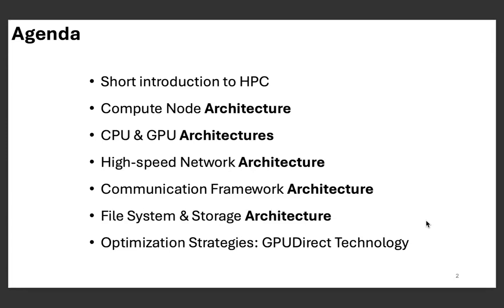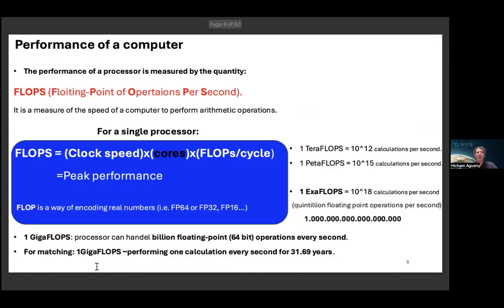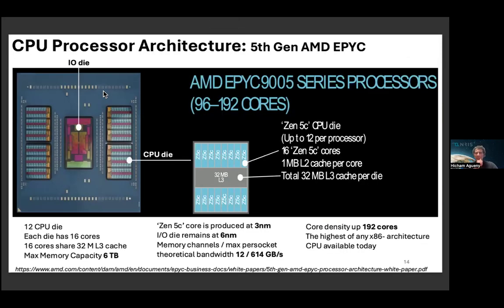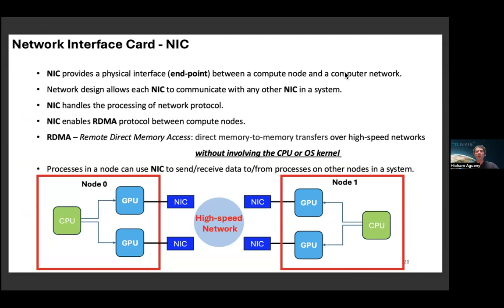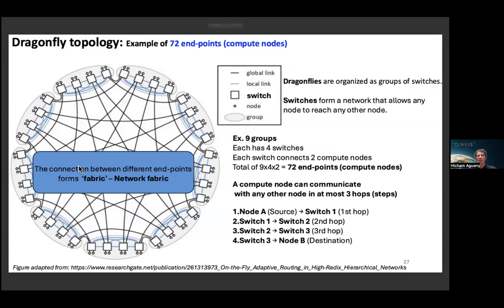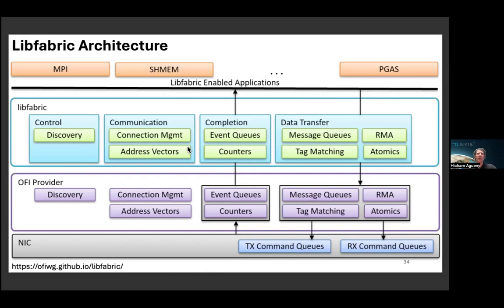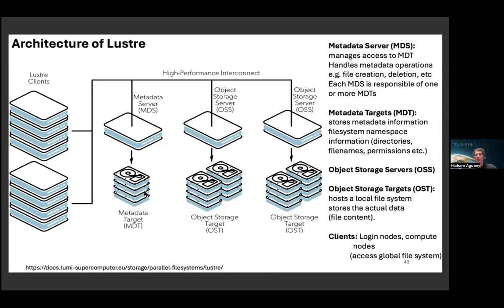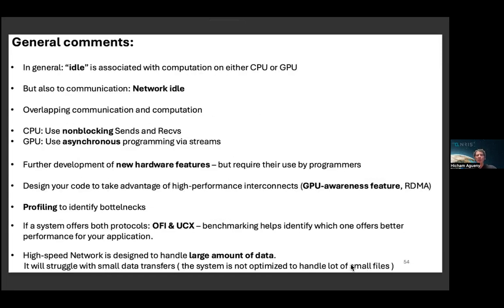NRIS Talks: Webinar on High-Performance Computing Architecture, a fundamental overview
This webinar provides insights into heterogeneous high-performance computing (HPC) architecture to enhance users’ experience utilizing HPC systems. It covers the fundamentals of CPU and GPU architectures, as well as some basics of networking and storage components.

Speaker: Hicham Agueny
Moderator: Dhanya Pushpadas